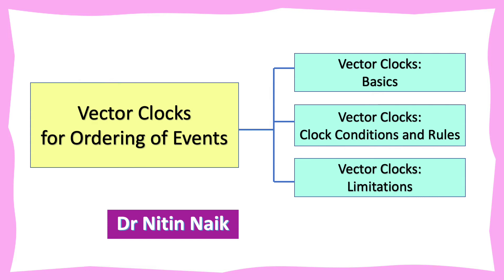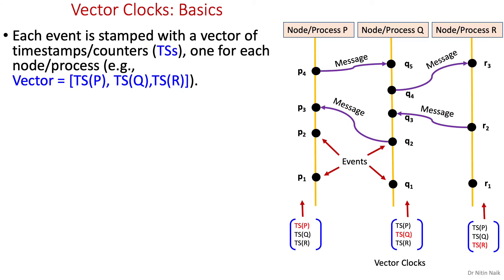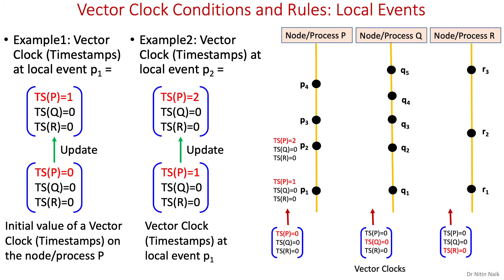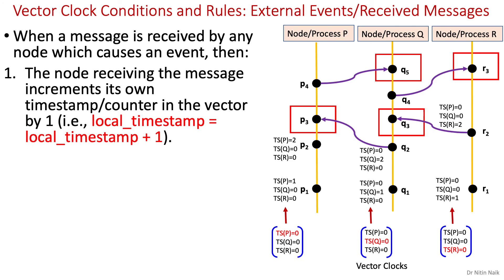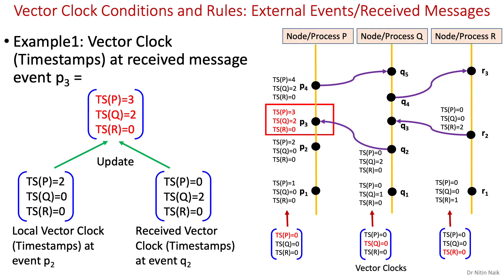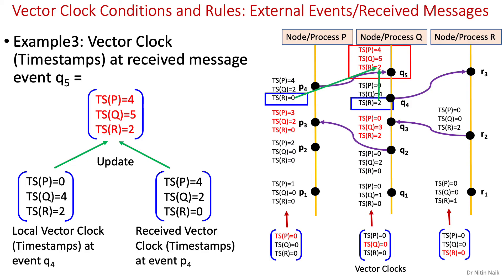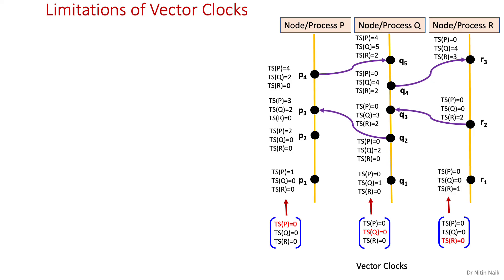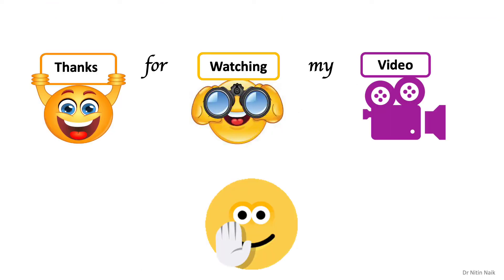Vector Clocks for Ordering of Events in Distributed Systems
Vector Logical Clocks for Ordering of Events in Distributed Systems
Vector Clocks: Basics
Vector Clocks: Clock Conditions and Rules
Vector Clocks: Limitations

Note: Before learning about Vector Clocks, it is helpful to have prior knowledge of Ordering of Events and Happened-Before Relationship, which I have explained in the "Ordering of Events" video:
Ordering of Events: Logical Time and Logical Clock, Happened-Before Relationship, Causality